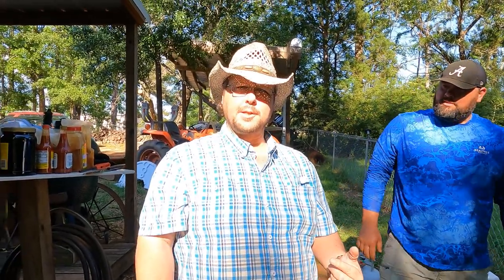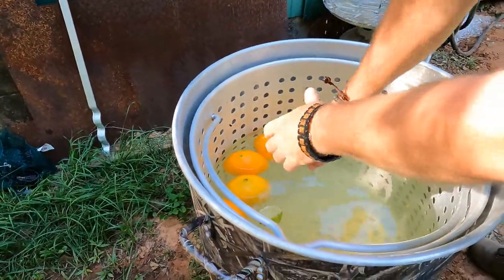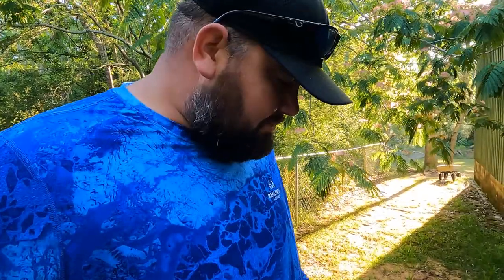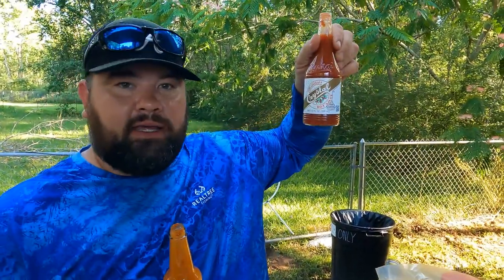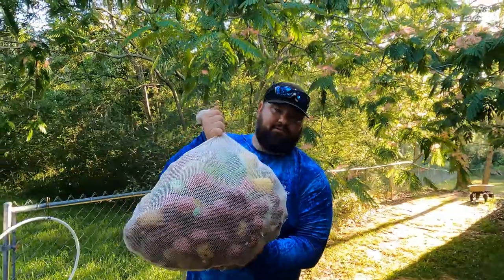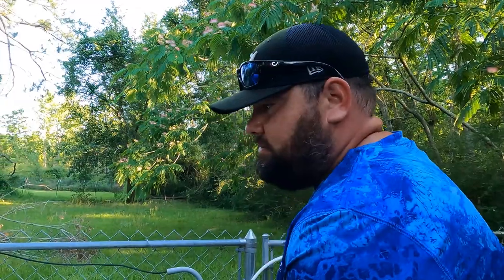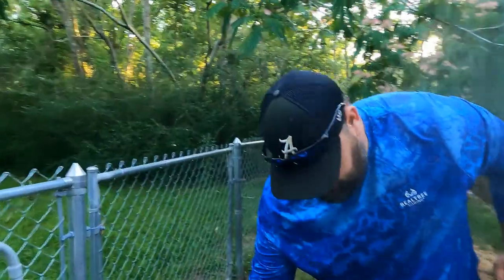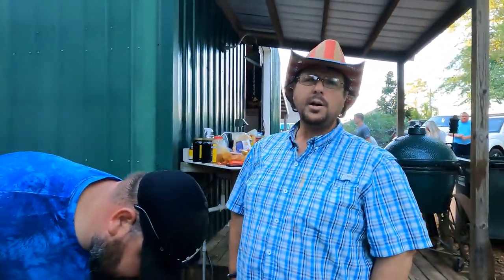Somewhat Mediocre Cooks...Crawfish With Ryan...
Cooking crawfish for a b'day party. crawfish..louisianabrandcrabboil... louisianabrandboilbooster... zatarainsproboil... chackbayseasoning...